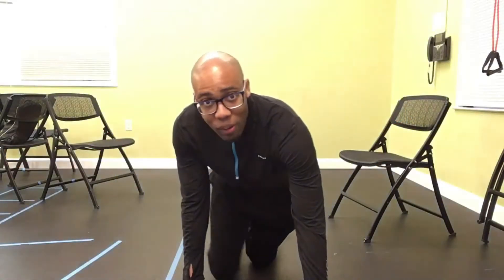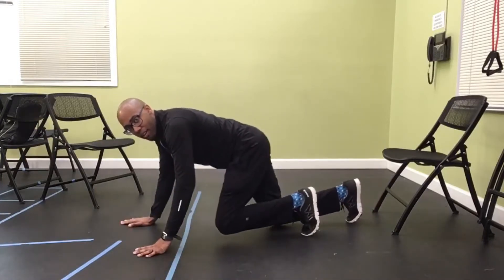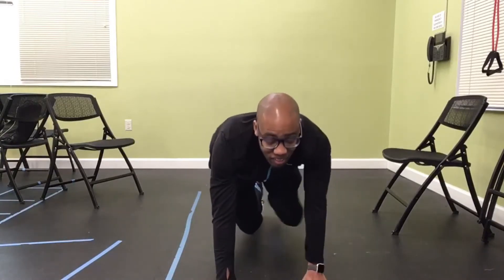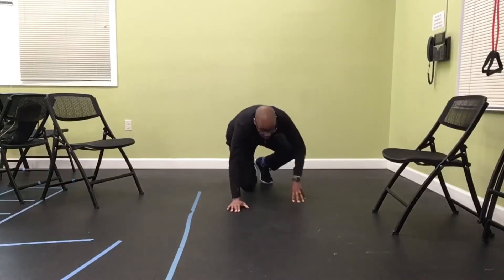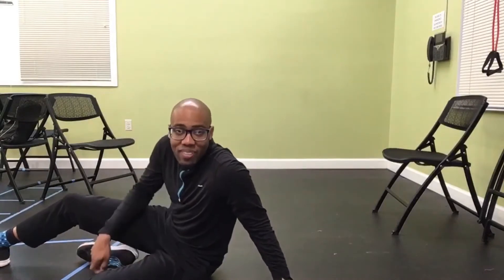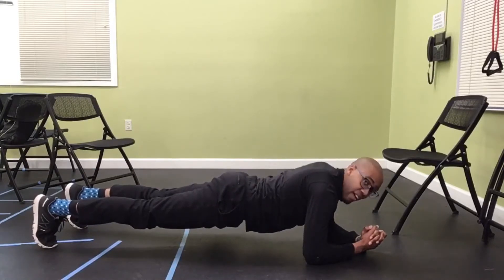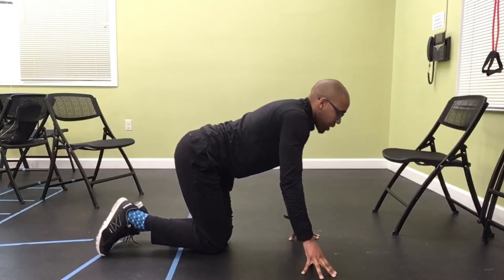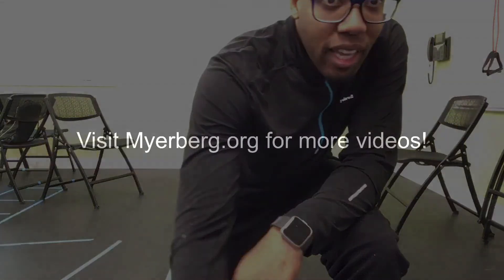Rock Steady Boxing with Markese: Core Level 1/2